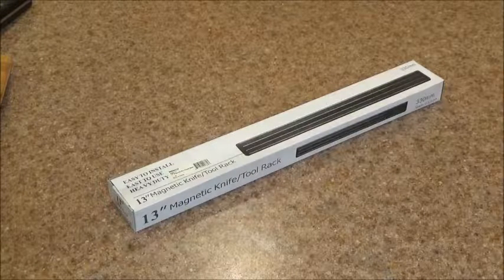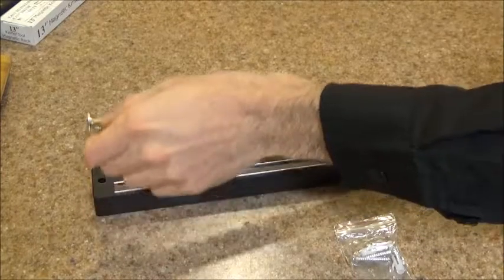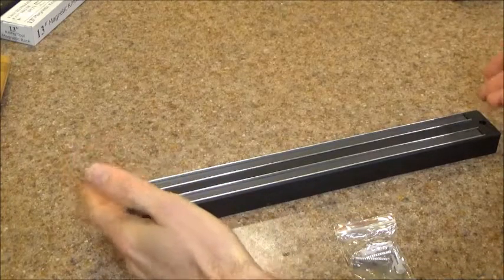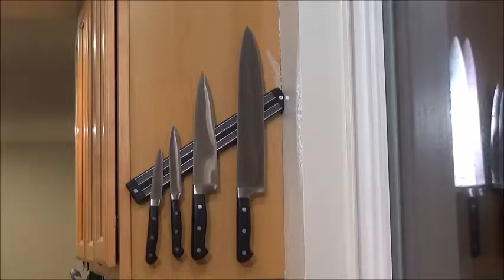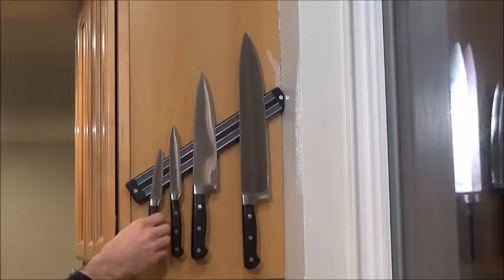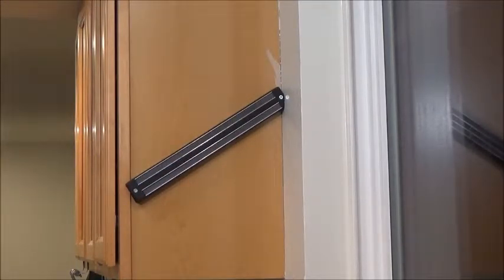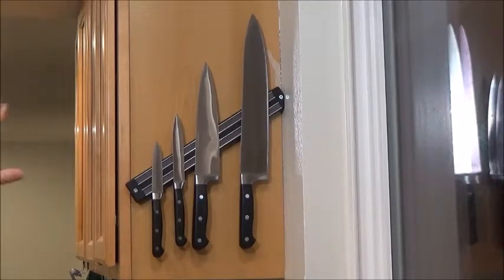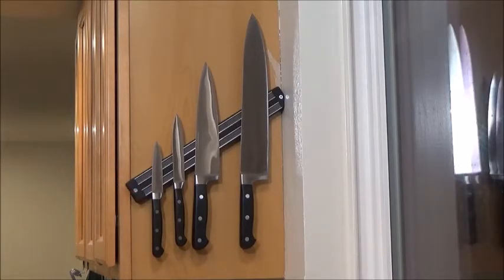Winco magnetic knife holder, 13inch